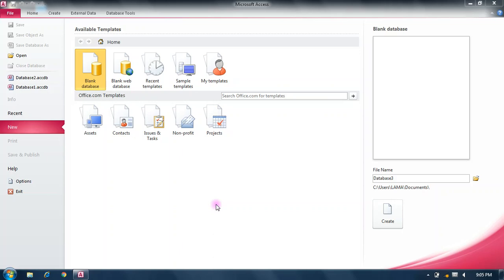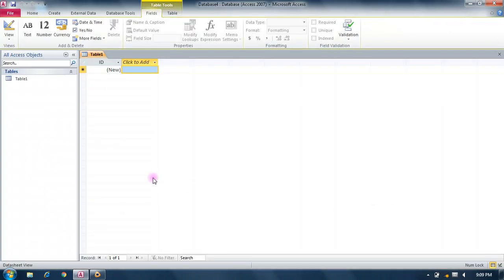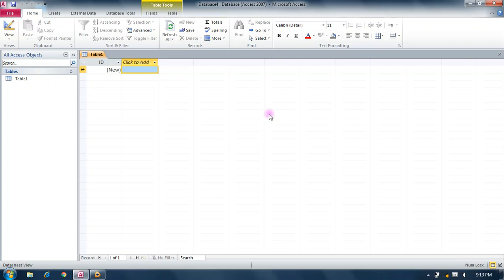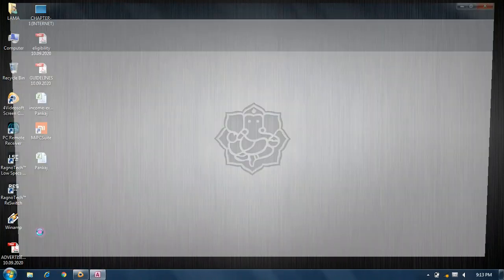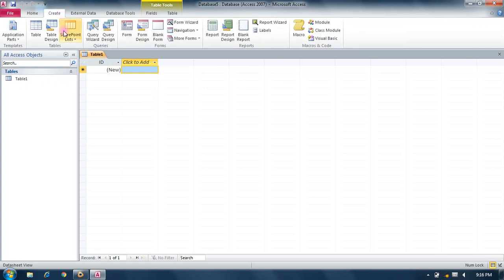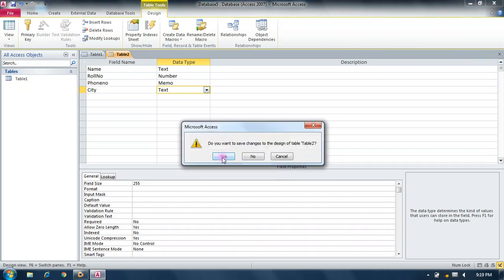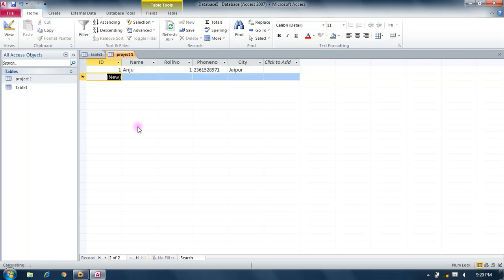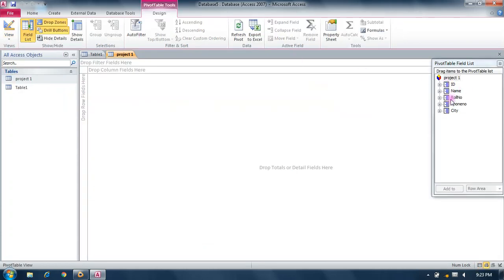Ms Access Table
Create Table by using Table design